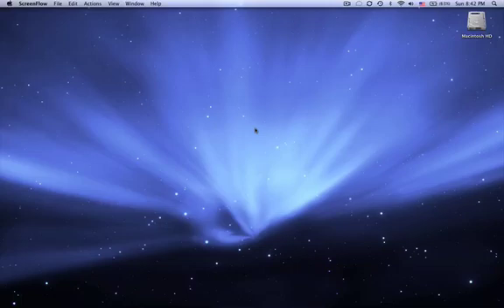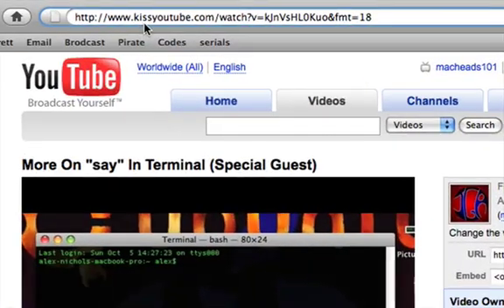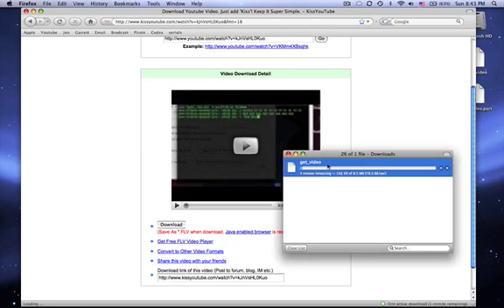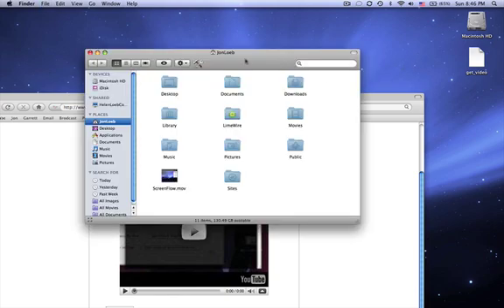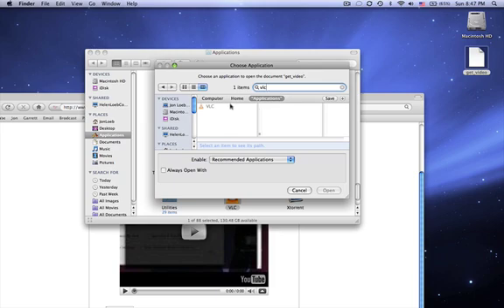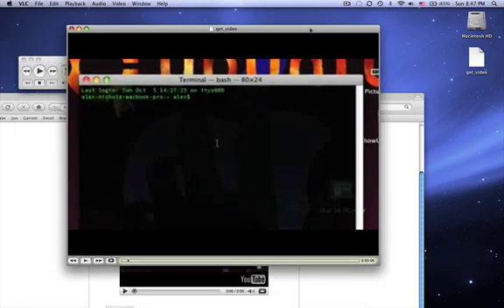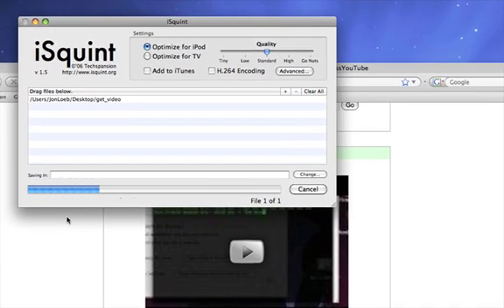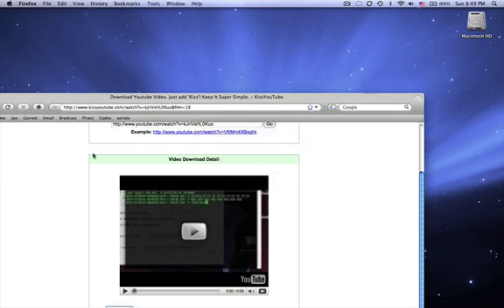Downloading youtube videos in HD!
Sorry i could not find the links, if you find them please send them to me so I can put them in the description of this video.

Watch youtube videos in HD Quaity: &fmt=18